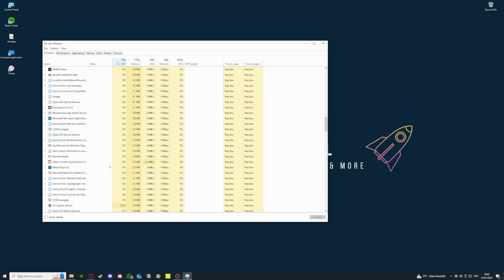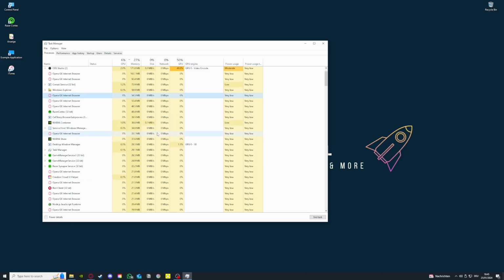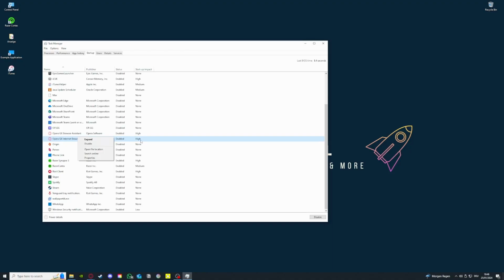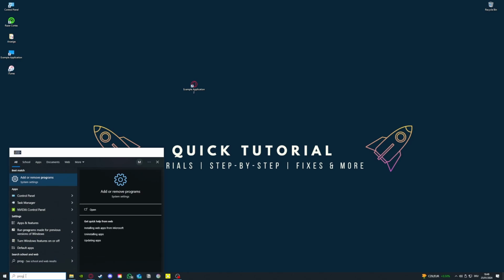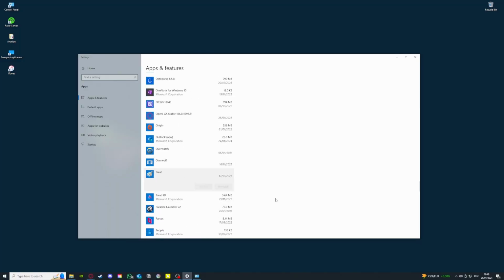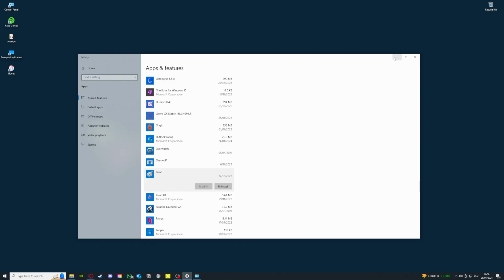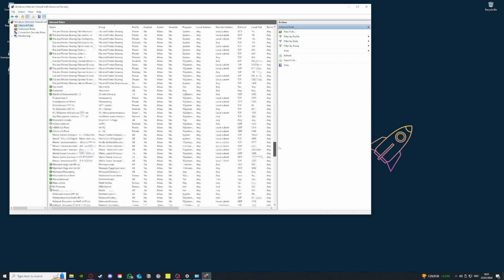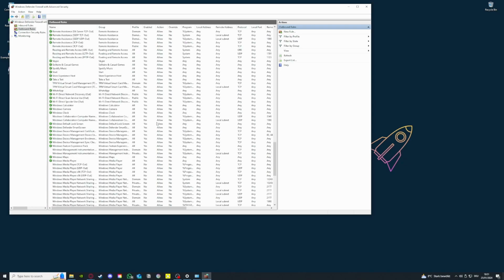MixPad Keeps Crashing? Fix Freezing & Black Screen (2026)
MixPad keeps crashing? This tutorial fixes crashing, freezing and black screen problems when running MixPad on Windows 10 and 11.

These are the Windows-level fixes that resolve most MixPad problems — no downloads and no extra software needed. They run quickest-first, so work through them in order and stop as soon as MixPad is working again.

0:00 Intro
0:45 Work out how the app is actually failing
1:30 Check for updates
2:15 Force close it with Task Manager
3:50 Restart your PC
4:35 Disable auto-start services
5:20 Clear the cache
6:00 Repair via Control Panel
8:20 Reinstall as a last resort

How to fix MixPad crashing
MixPad keeps crashing on PC
MixPad crashing mid-session – fix
MixPad freezing fix
MixPad black screen fix
Fix MixPad crash on startup
MixPad not responding – how to fix
Stop MixPad from crashing on Windows 11
Fix MixPad fatal error
MixPad crash fix 2026
Repair MixPad after crash
MixPad unexpected shutdown – fix